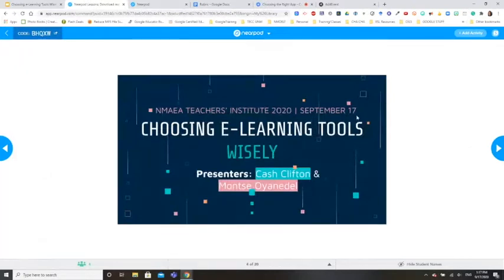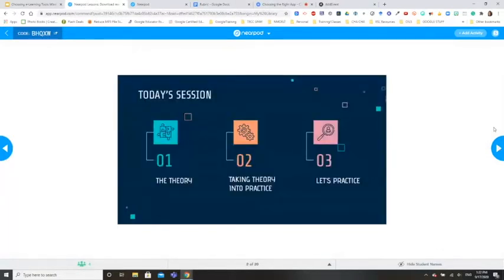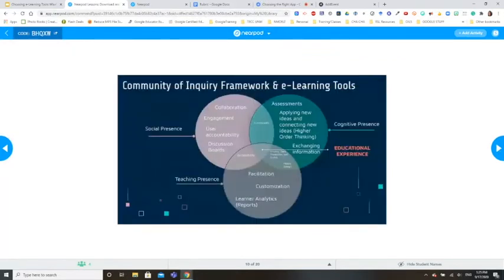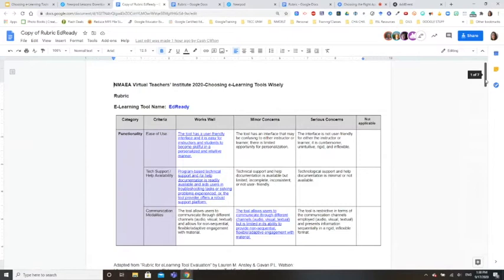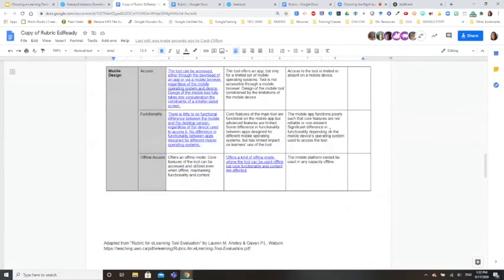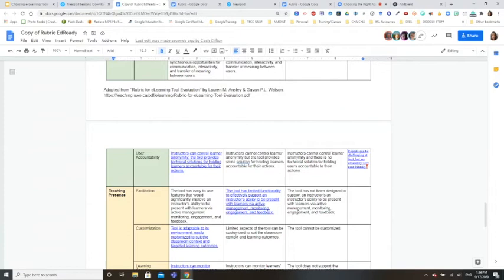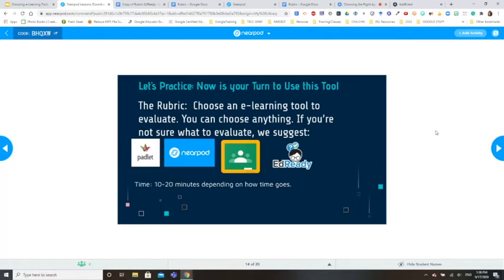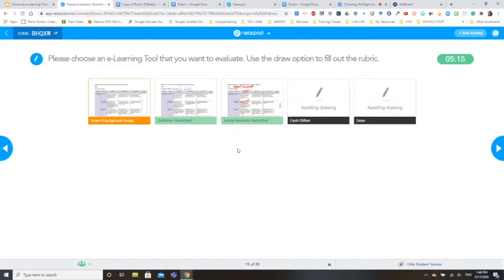Choosing Apps Wisely